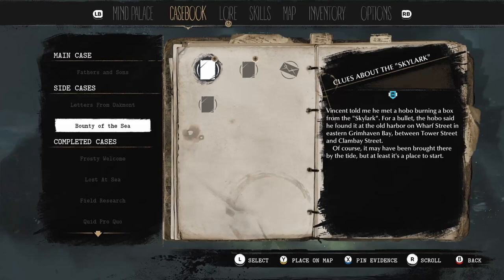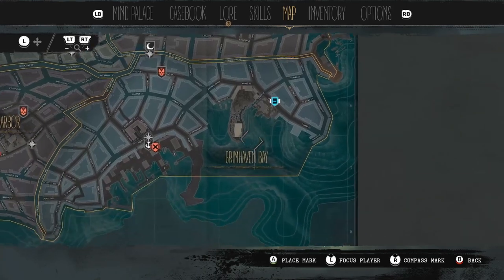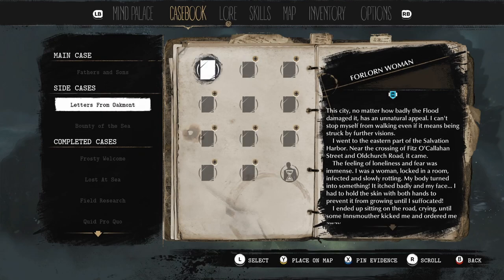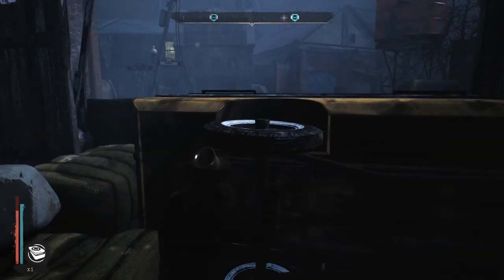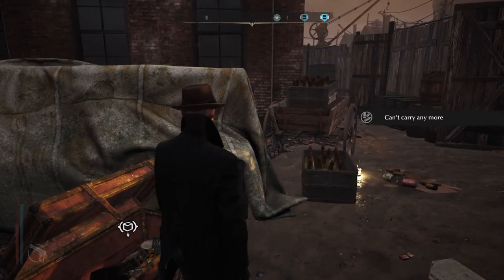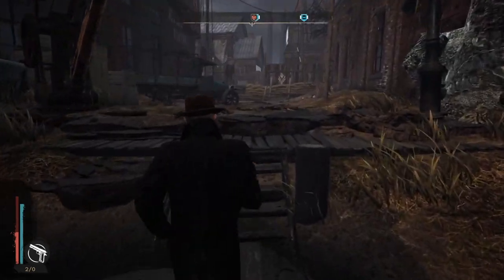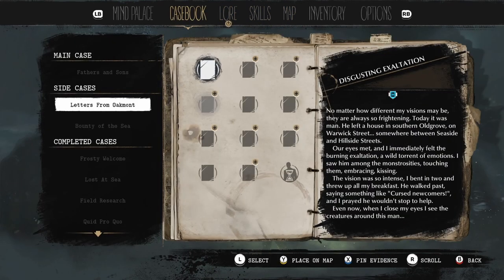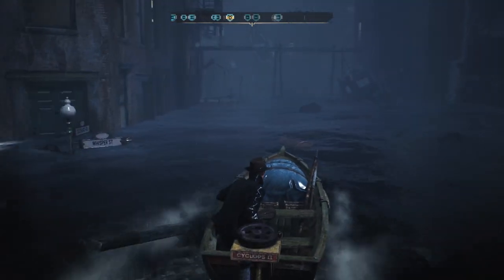Evna Plays The Sinking CIty Episode 18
🕵️‍♂️ Dive into Madness | The Sinking City 🌊
Join Evna as we explore the eerie and unsettling world of The Sinking City. As a private investigator in a city drowning in mystery and madness, you'll navigate through a web of dark secrets and supernatural horrors. Uncover the truth behind the city's strange occurrences, but be prepared for the descent into a world where sanity is a luxury.

About the Game:
The Sinking City is a detective game set in a dark, Lovecraftian world. As a private investigator, you'll explore a flooded city filled with bizarre phenomena and sinister forces. Solve complex cases, piece together clues, and confront the darkness that threatens to consume everything. Your choices and deductions will shape the outcome of this haunting adventure.